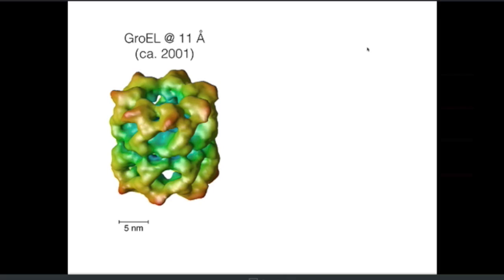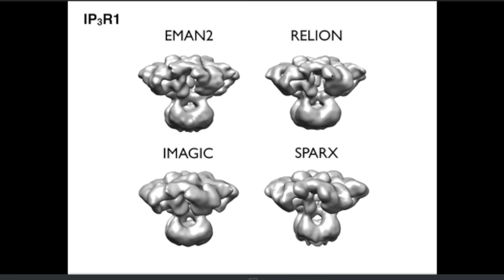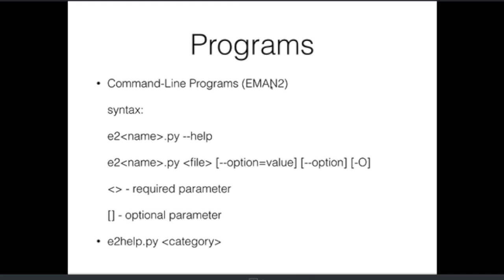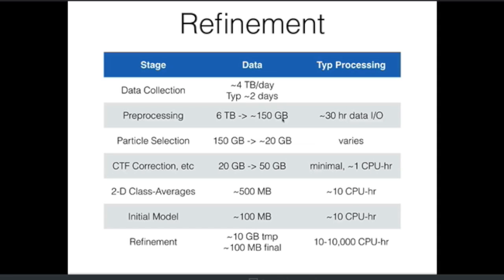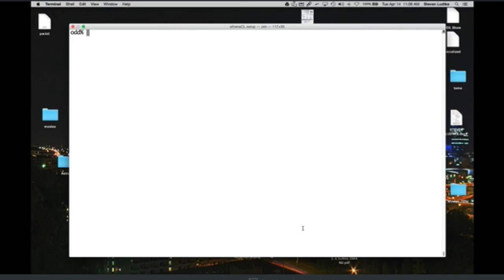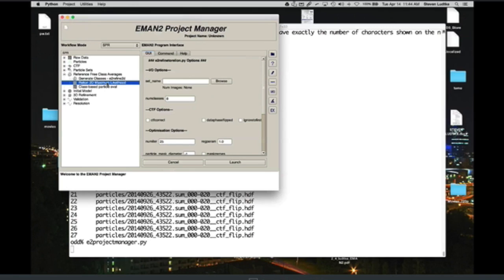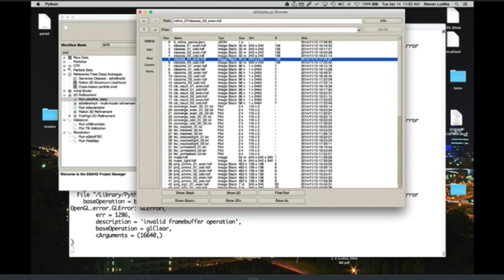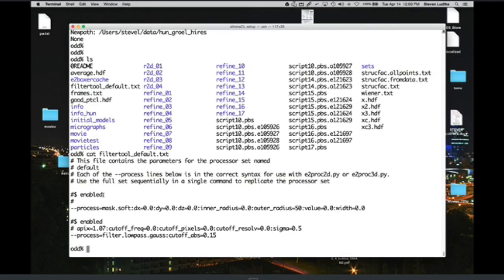EMAN2.1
Topic:  A quick introduction to EMAN2.1 for CryoEM Single Particle Analysis
Presenter:  Steven Ludtke, Ph.D., Professor, Baylor College of Medicine